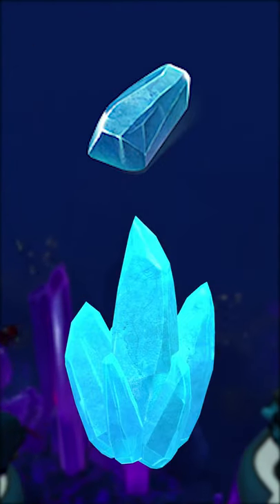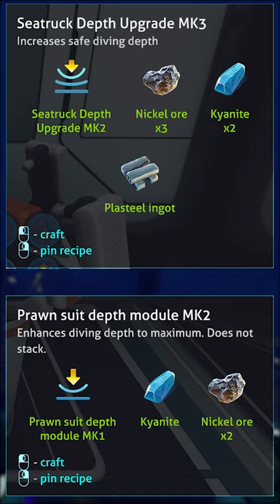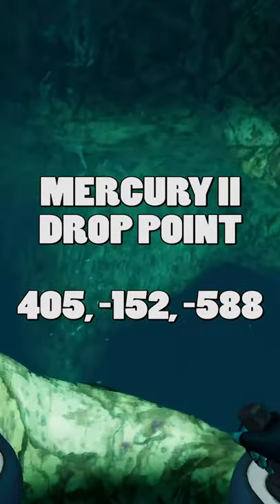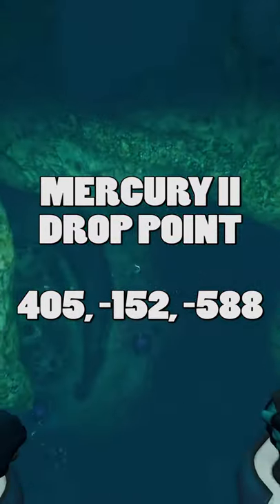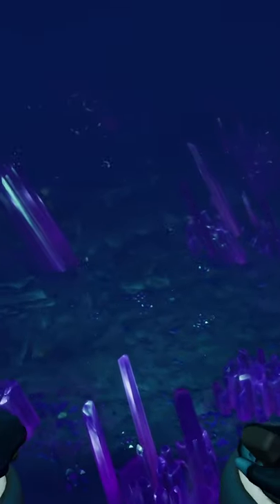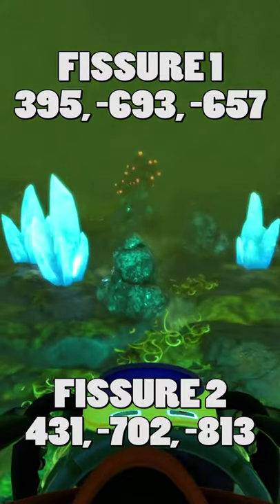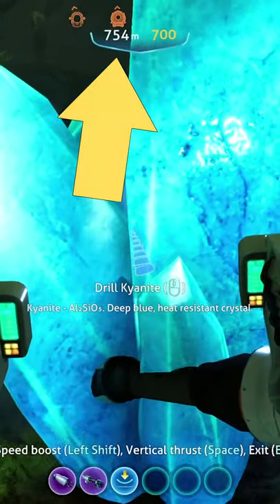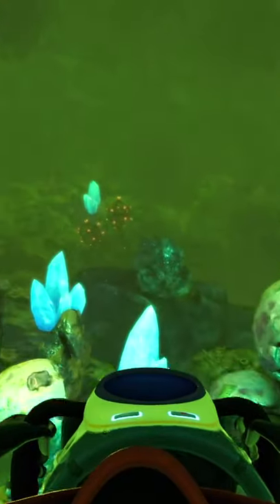WHERE TO GET TONS OF KYANITE - Subnautica Quick Guides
You need Kyanite in Subnautica. You need it just as much in Below Zero, but where do you find it? It was everywhere in the Lava Zones in Subnautica, but Below Zero is a bit more lacking. Or is it? Let me show you where to get Kyanite and where you can find the big Kyanite deposits!